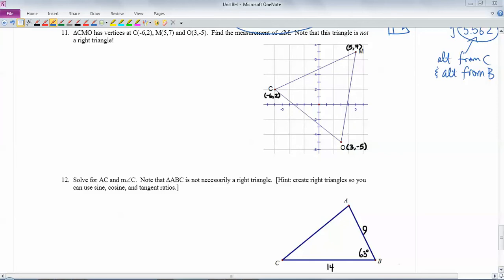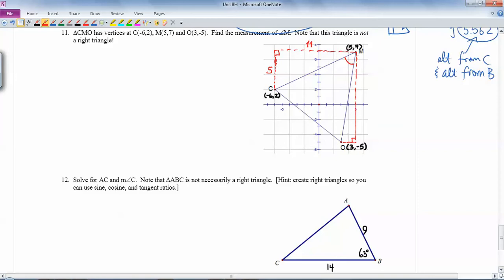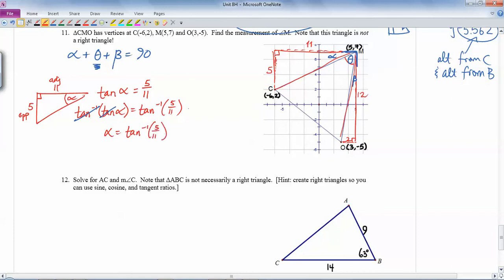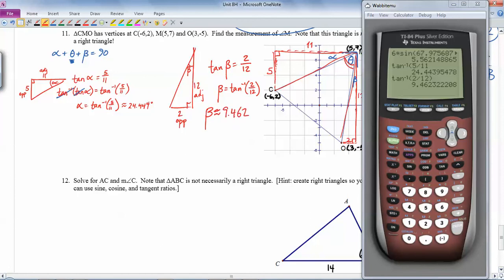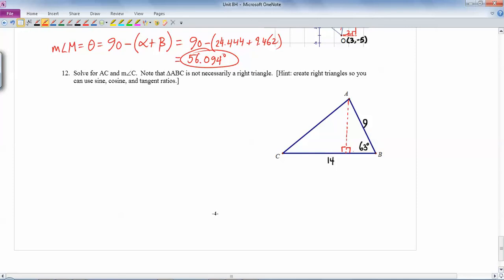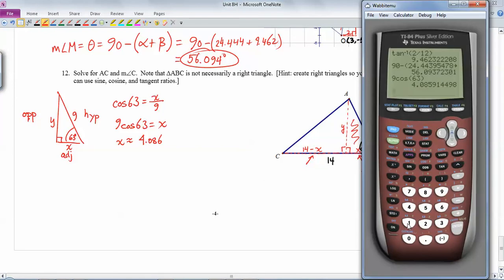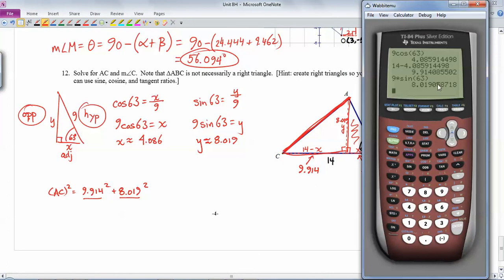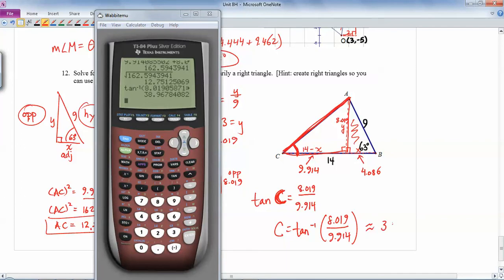Geo - Unit 7H (Part 2) (formerly 8H Part 2)